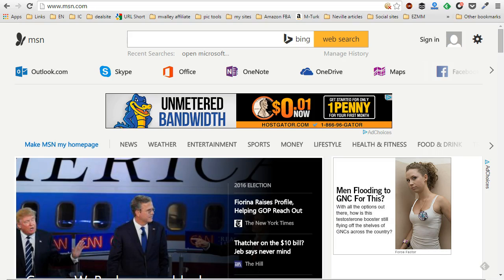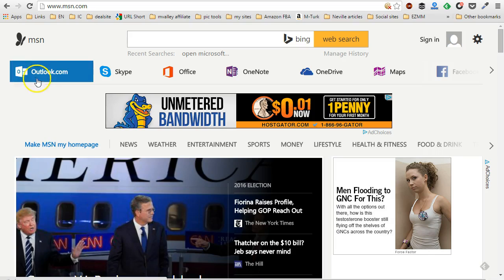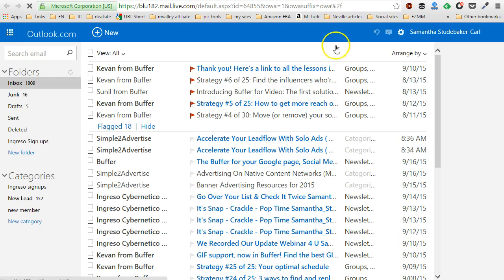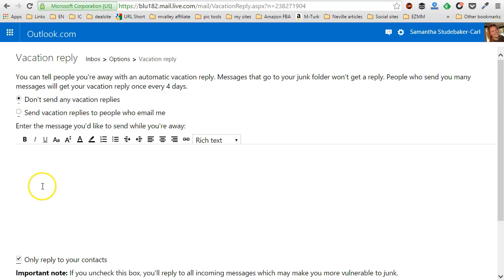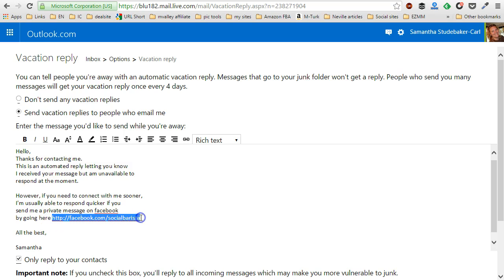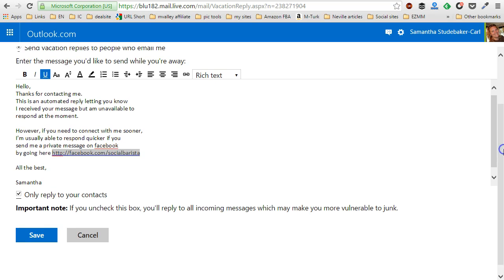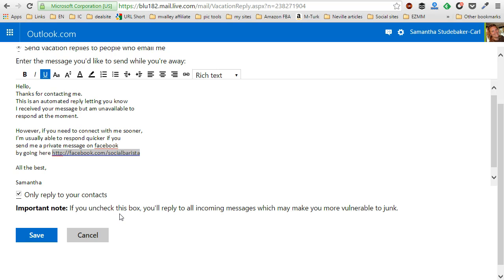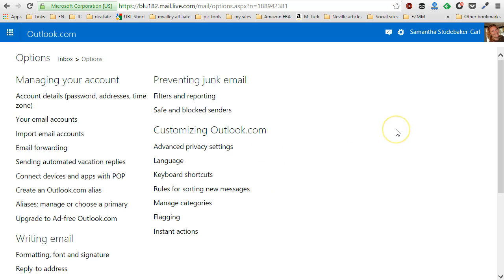How to setup vacation auto reply for outlook.com mail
In this video I show you step by step how to setup an out of office reply for all outlook.com mail accounts.  This includes live mail, hotmail, outlook mail, and msn mail.

If you'd like to setup live mail auto reply, hotmail auto reply, auto reply msn, or outlook mail auto reply this video shows you how.